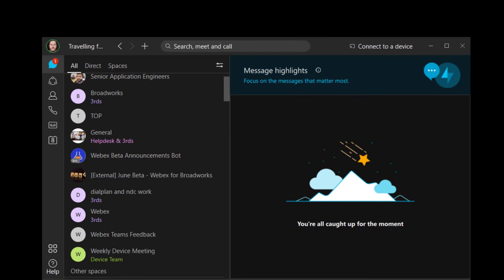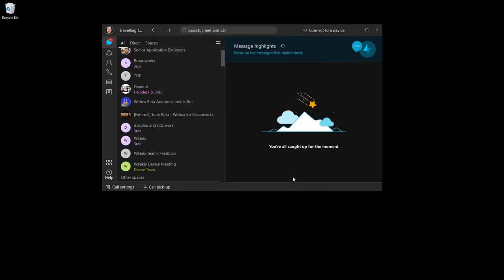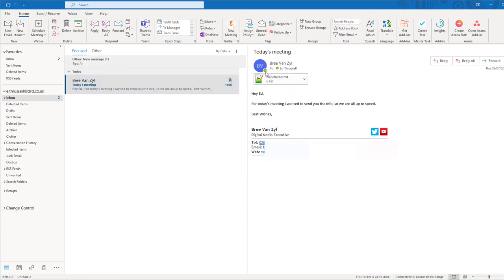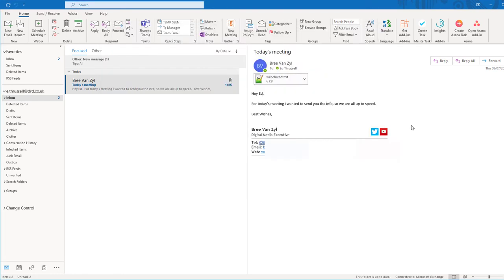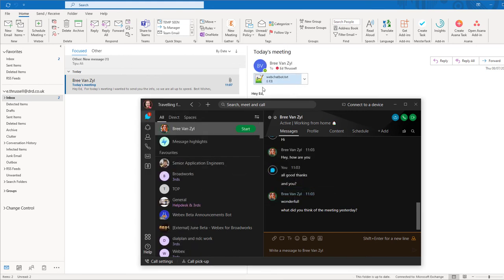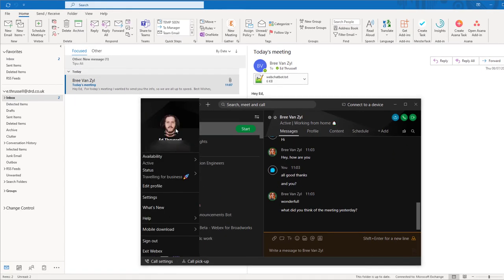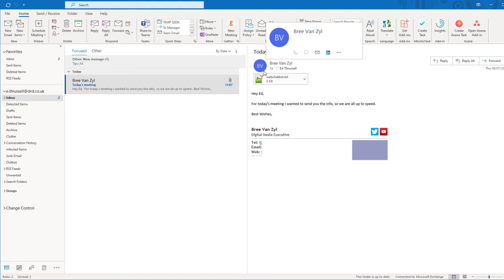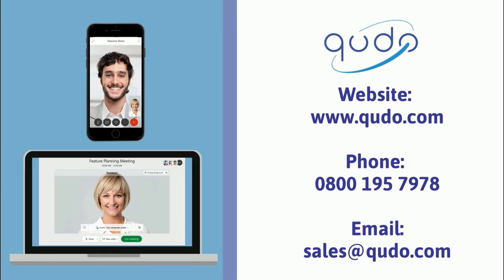How to Connect Webex to Microsoft Outlook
In this video, we show you how to connect your Webex to your MS outlook so  you can see your colleague's phone presence within the email app.

Want to request a demo from our team?